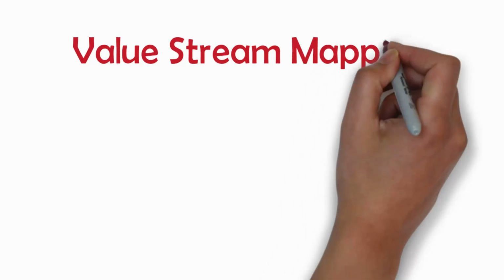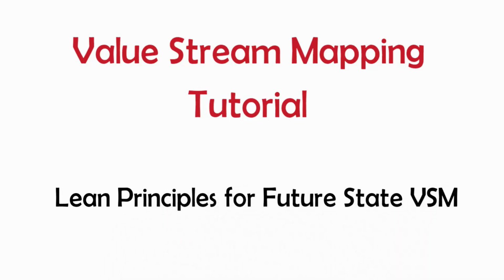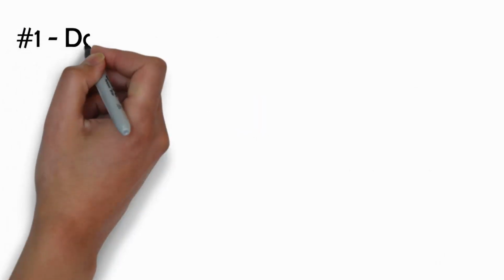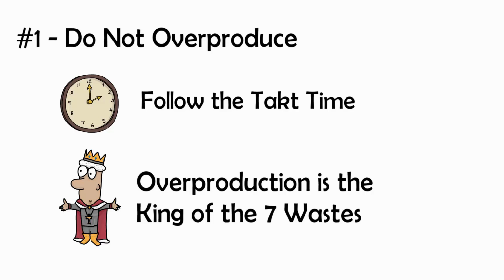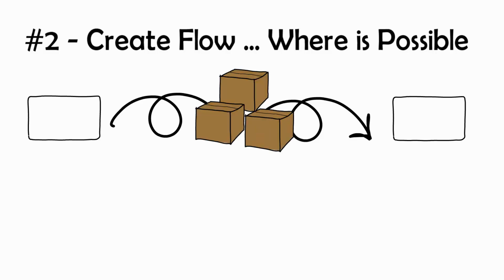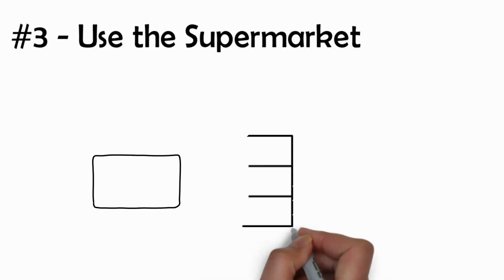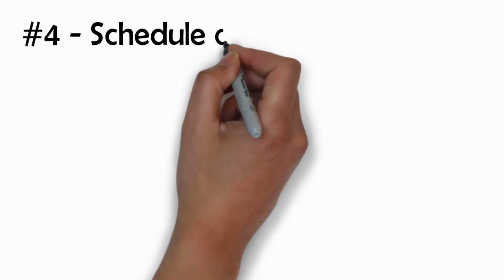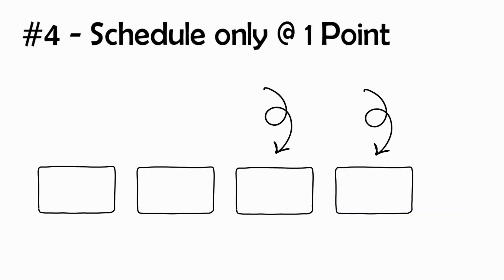How to Do Value Stream Mapping - Lesson 7 - VSM Future State and Lean Principles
Here there is the transcript of the video:

Hi,
So far I explained to you how to draw the current state VSM.

Now,
before moving on how to draw the future state VSM, I want to tell you some principles to get a Lean Value Stream.

If you know the Lean principles to follow, you will draw the future state more consciously.

# Principle 1 - Do not overproduce.
Produce at the Takt Time speed to avoid overproduction.
Overproduction is the king of the 7 wastes.

# Principle 2 - Create the flow, where is possible.
When the process workstations are far from each other, the material stagnation is natural.
With closer workstations will be easier to have one-piece-flow.

# Principle 3 - Use the supermarket to control production.
When is not possible to move workstations closer, use a supermarket and pull system to control the inventory.

# Principle 4 - Schedule only at one point.
If scheduling occurs in multiple points the information flow will be messy and the material flow accordingly.
This scheduling point is named the PACEMAKER.

# Principle 5 - Level the production mix
At the PACEMAKER try to schedule the production mix at the shortest time interval you can. Distribute the production in the sequence ABCABC rather than AABBCCAABBCC.

# Principle 6 - Level the production volume
Release into production small and consistent increments of work.

# Principle 7 - Develop the organization to avoid large batches of production. The best way to do that is by SMED events.

Hi,